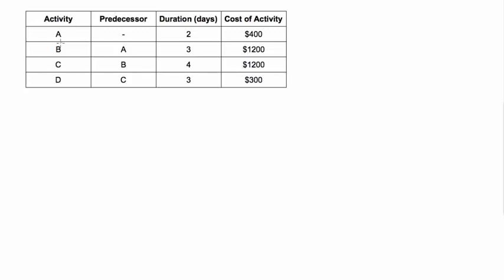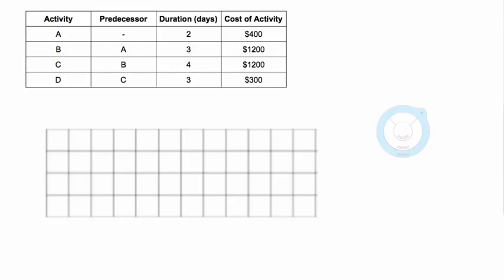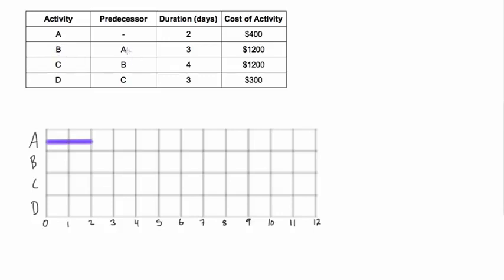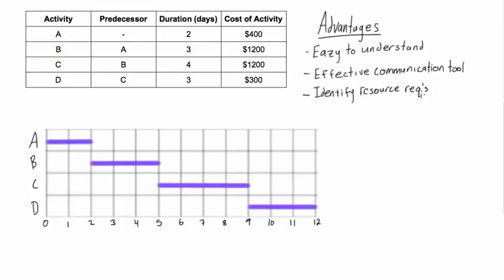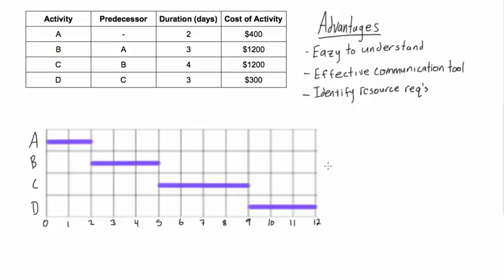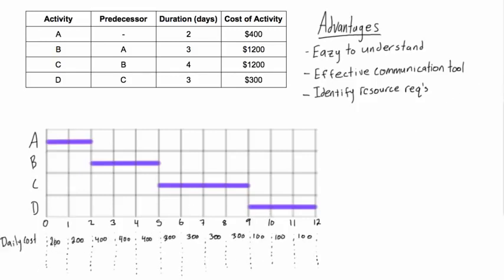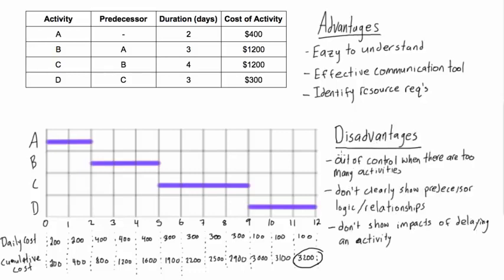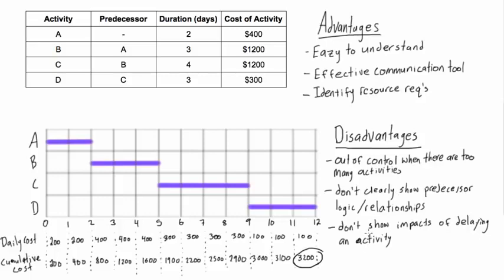Advantages & disadvantages of Gantt charts